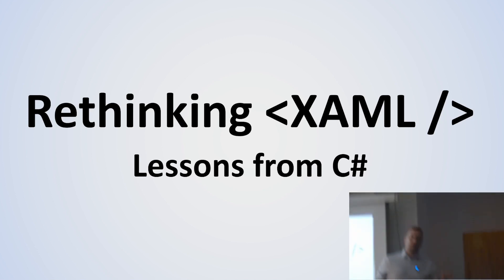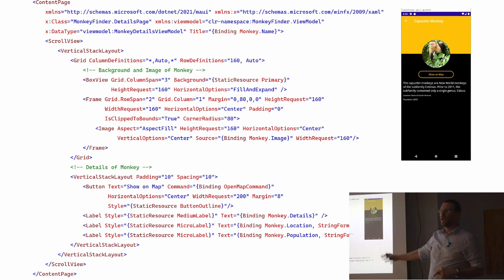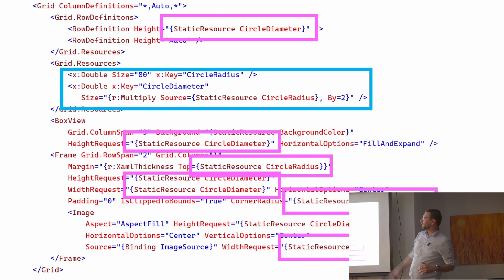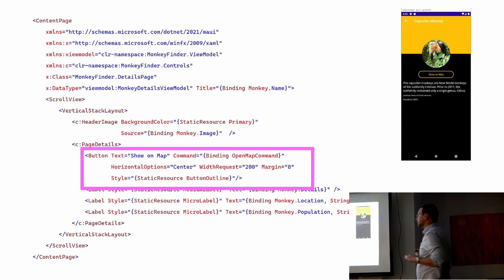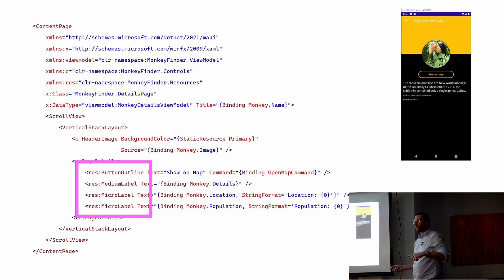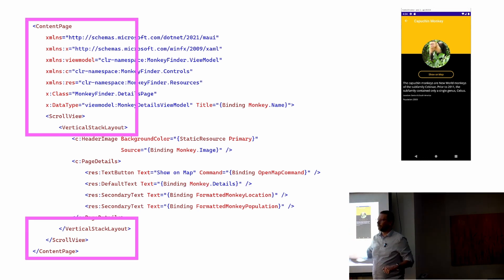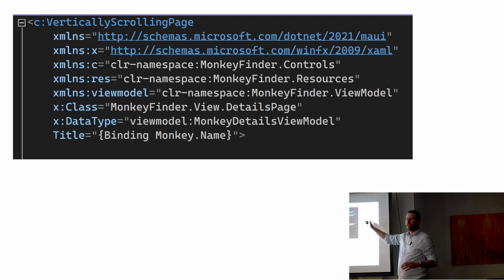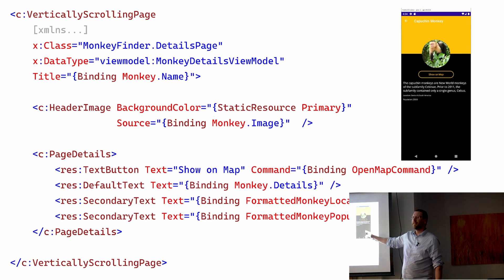Rethinking XAML - Matt Lacey